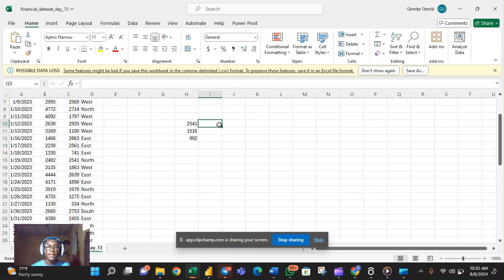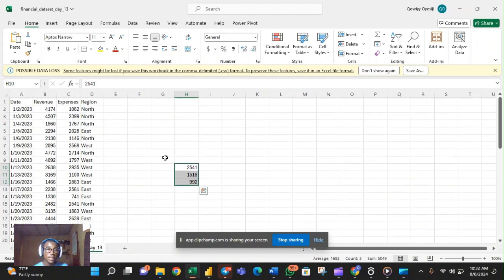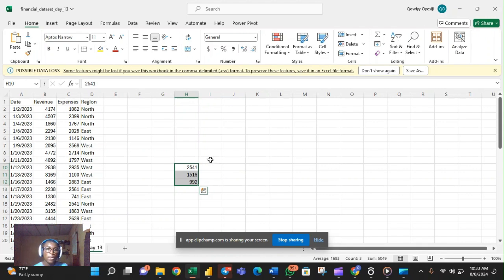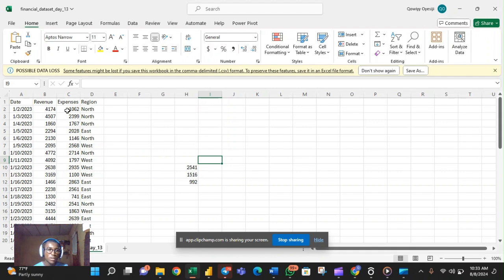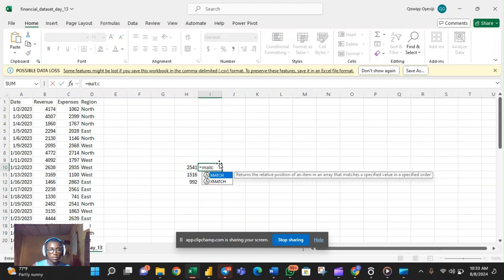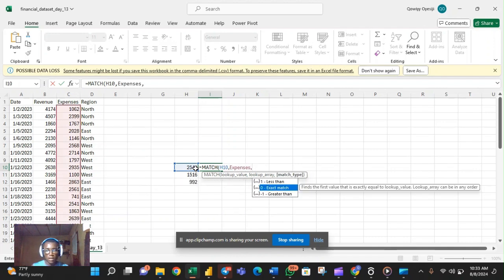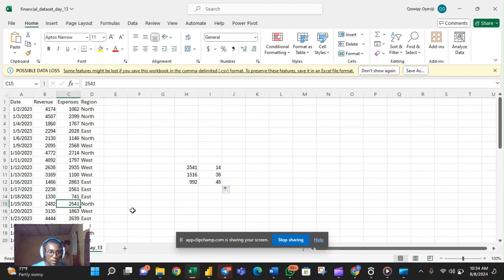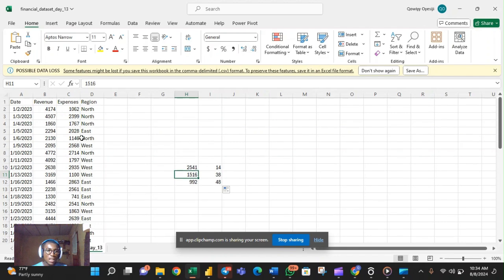Day 13 of ExcelWorkHour (MATCH - LOOKUP FUNTION)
🔍 Unlock the Power of the MATCH Function in Excel! 🎯

Ever spent hours scrolling through data, trying to find the position of a specific item? The MATCH function is your secret weapon! It helps you locate the position of a value in a range, saving time and boosting accuracy.

Imagine you're handling a long list of product IDs, and you need to find the row number for a particular item. Instead of manual searching, let MATCH do the work for you!

Whether you're a data analyst or just looking to sharpen your Excel skills, the MATCH function is a must-know. Dive in and see how it can streamline your workflow!